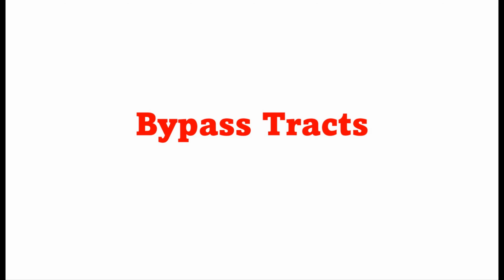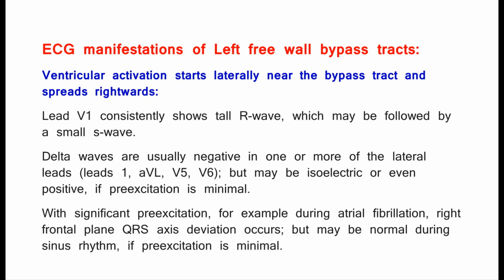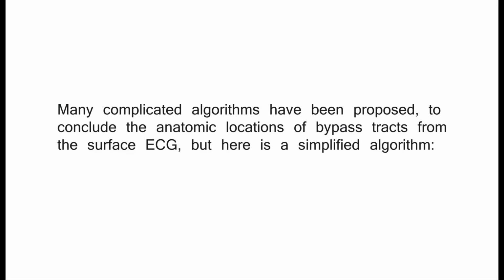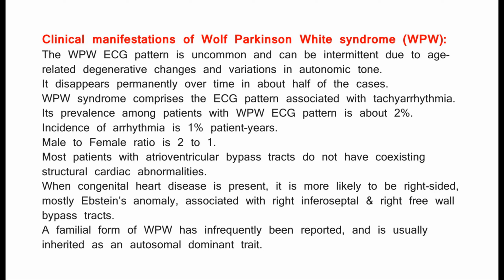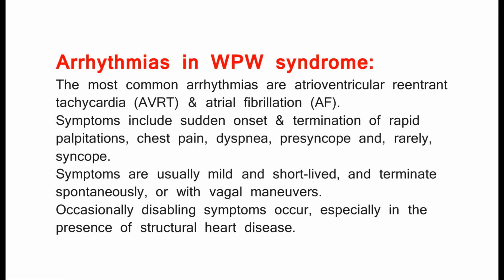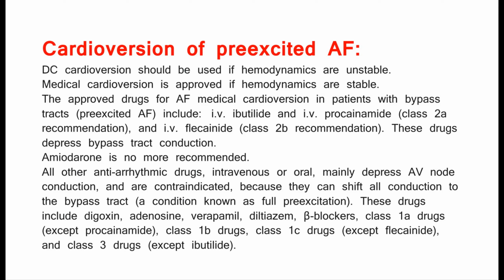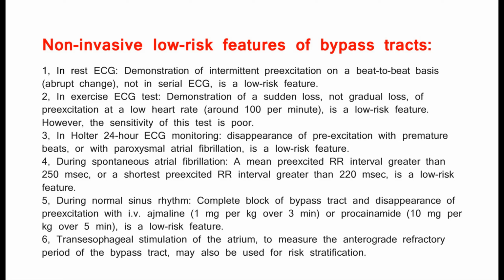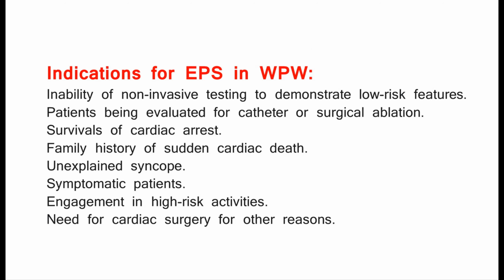21 Bypass Tracts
ECG identification of the sites of accessory pathways.